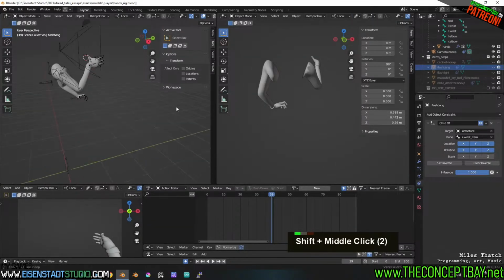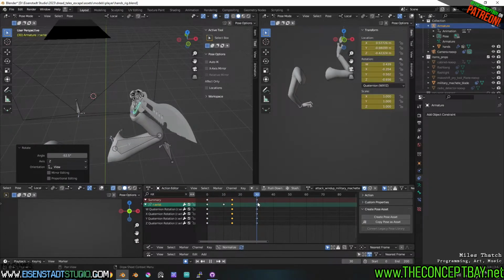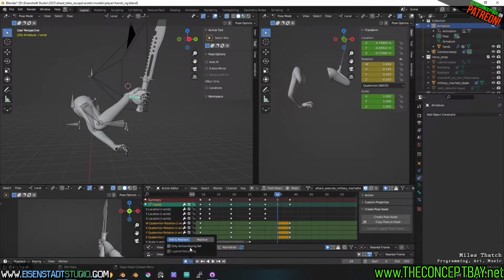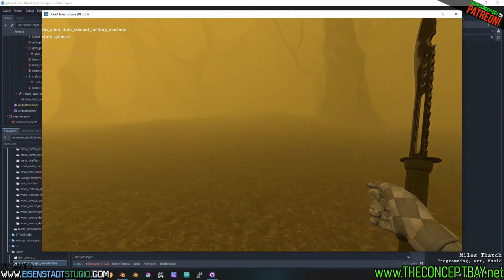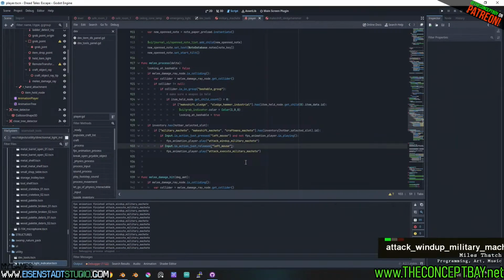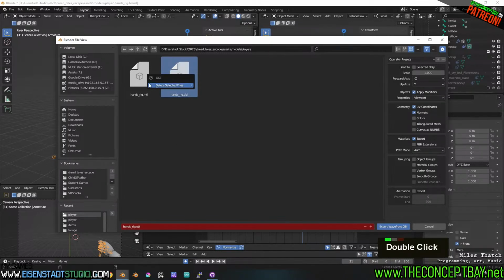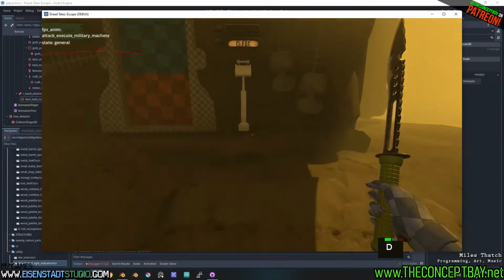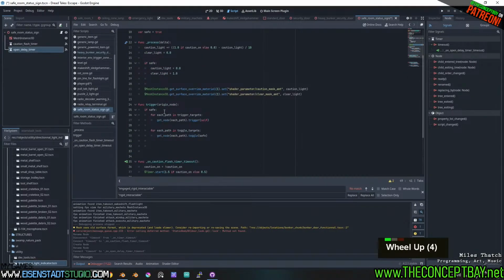Safe Room Mechanic| Godot Gamedev